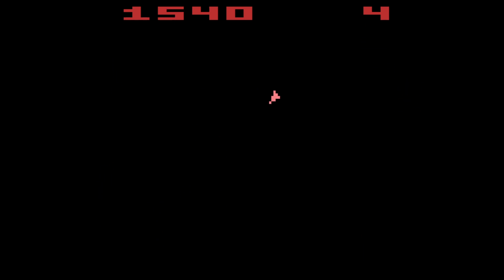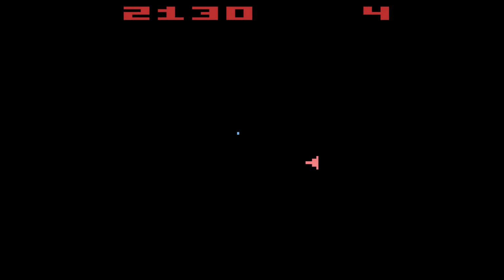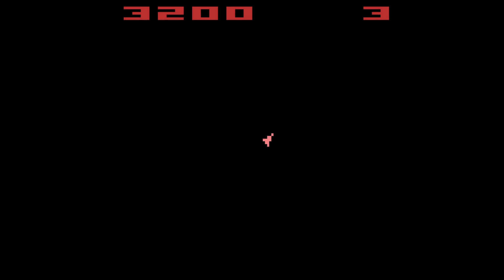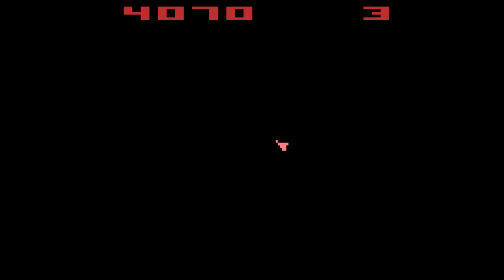Asteroids (Atari 2600) - Smash Jams Review